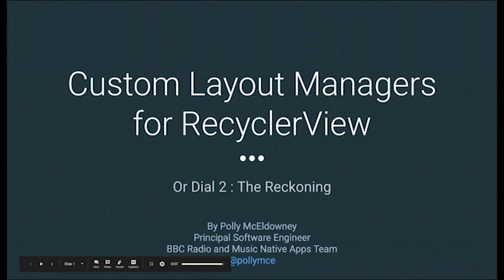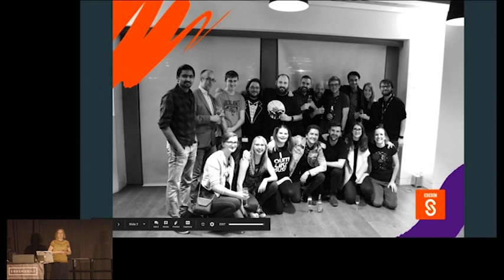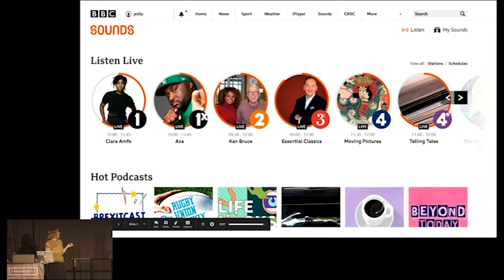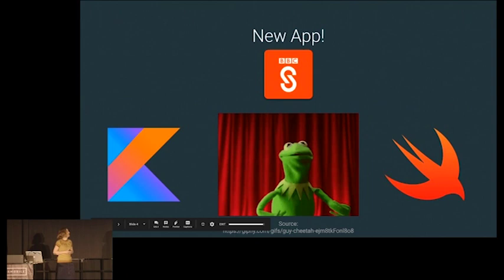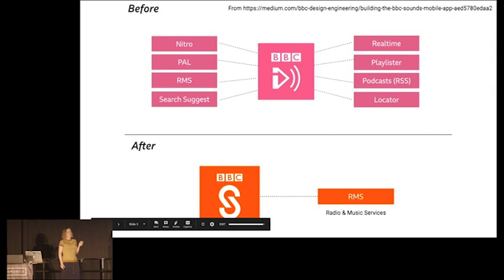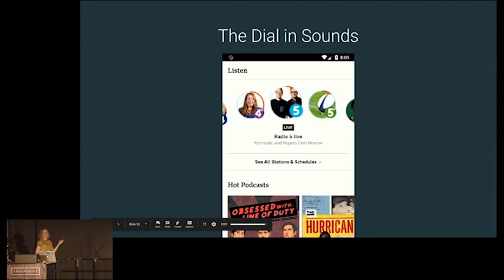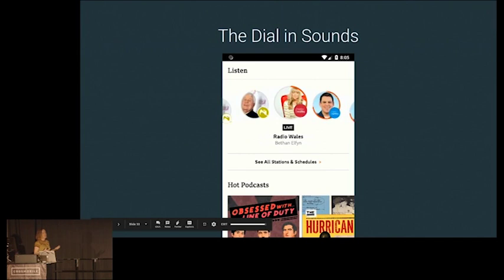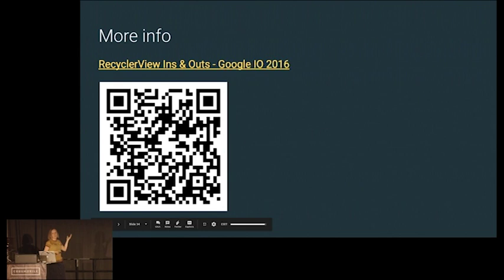Polly McEldowney - Custom Layout Managers for RecyclerView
Bored of straight lines? On the BBC Sounds app, we used a custom LayoutManager for RecyclerView to shape a list of radio stations into a circular dial. This talk will describe how to hook into this flexible and powerful Android API to showcase your collections in any configuration you want. I will lead you through the process I used, building up the custom view code incrementally, and designing the code for testability and accessibility.